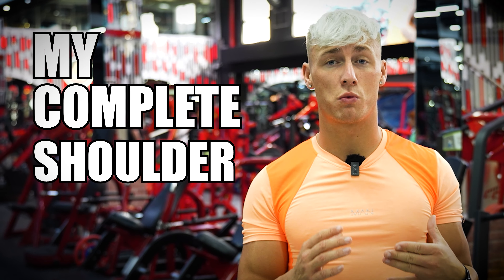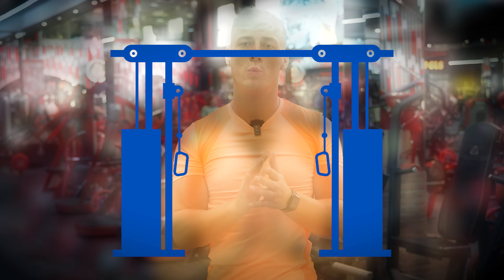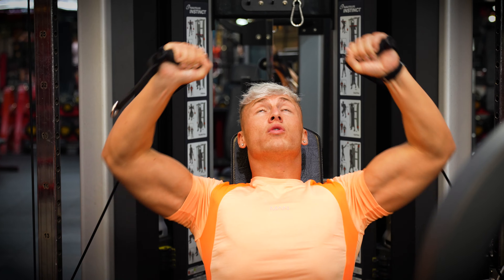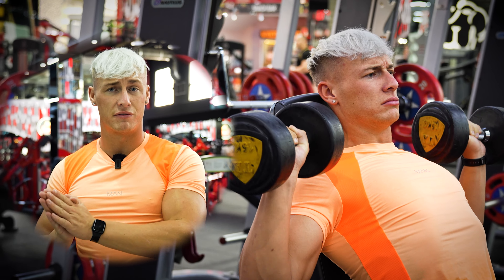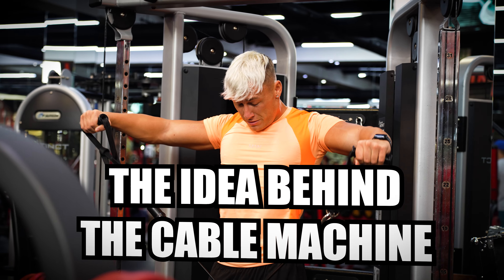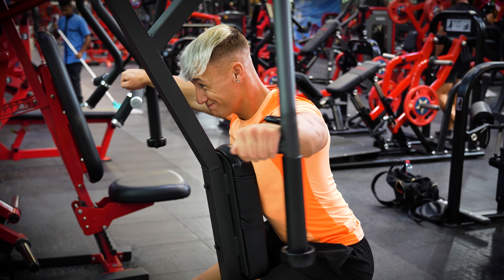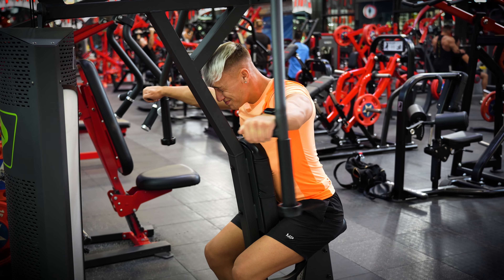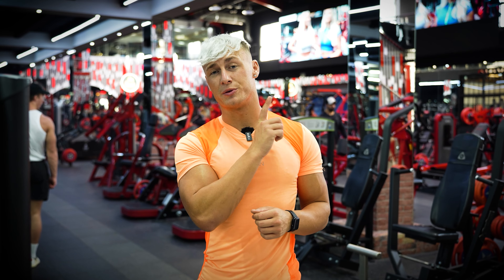How To Get Bigger Shoulders (#1 EXERCISE)